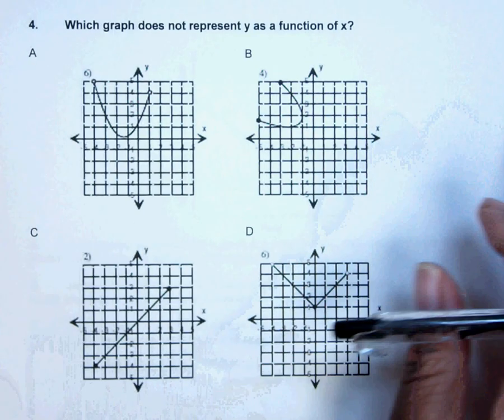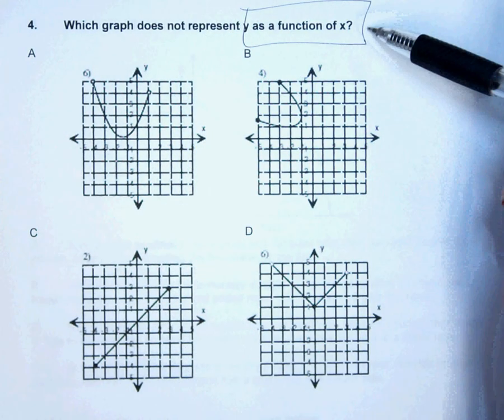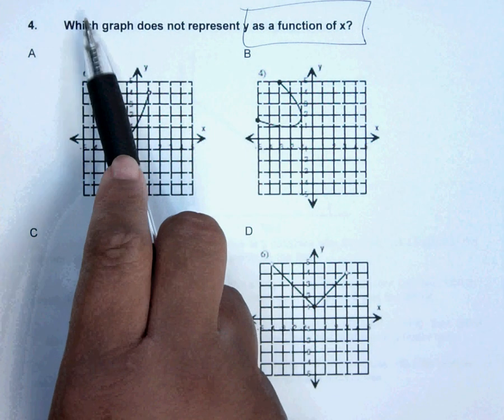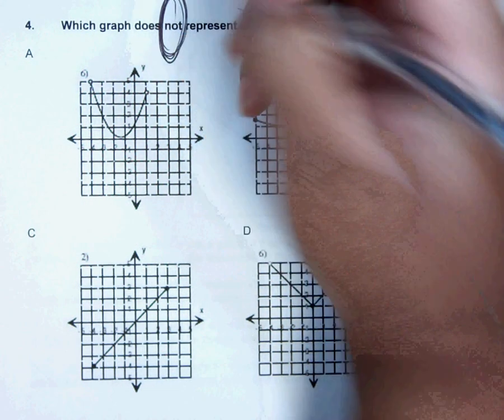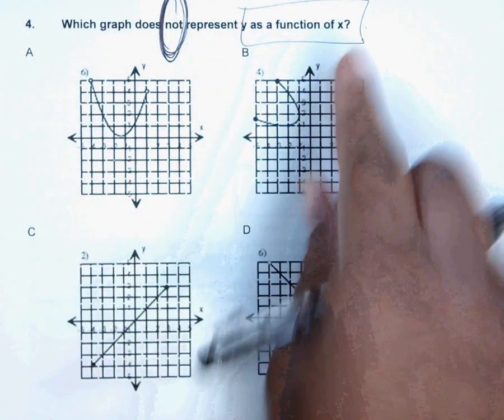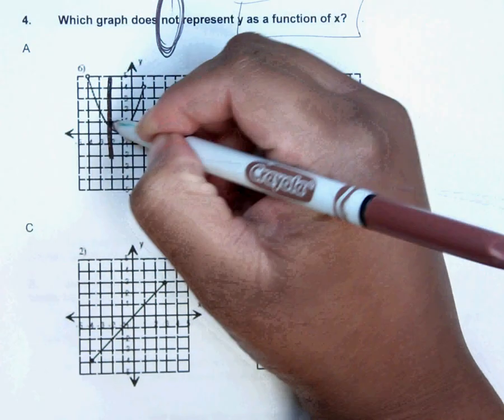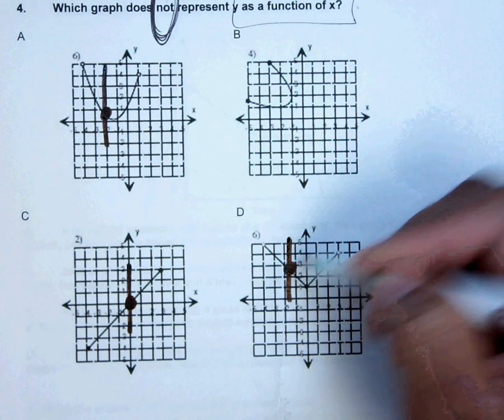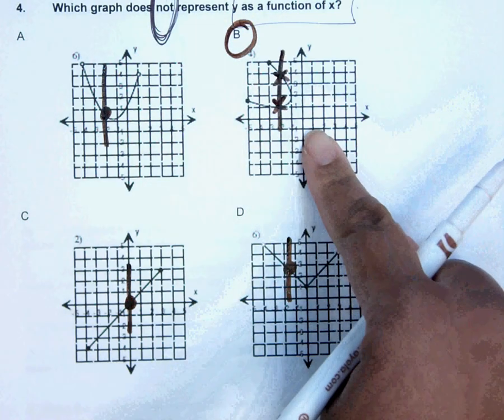Review Day part 1 questions 1 - 5